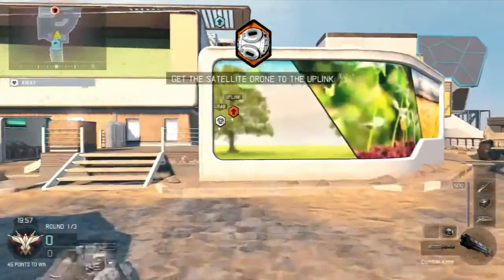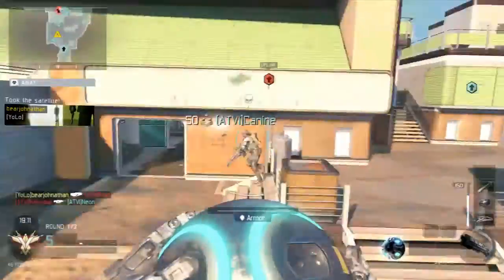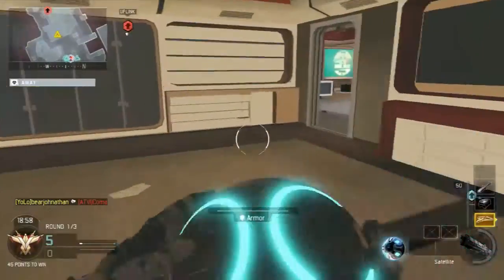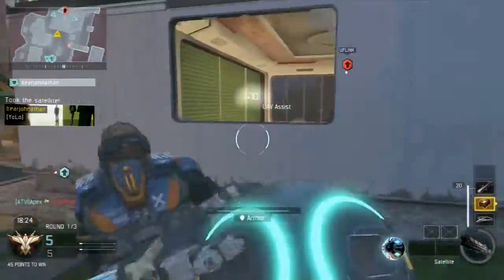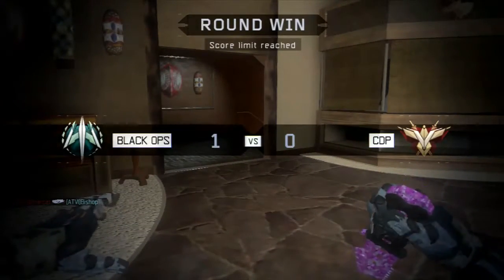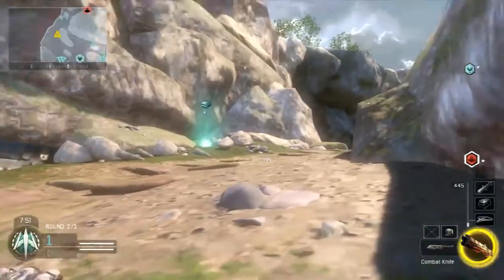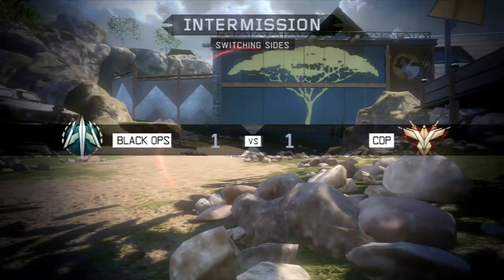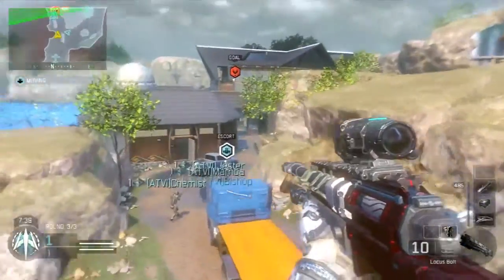Call of Duty BO3 Online 15: Uplink and Safeguard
In this video, I go into a bot lobby and find out that I suck at Uplink, but Safeguard is fun.